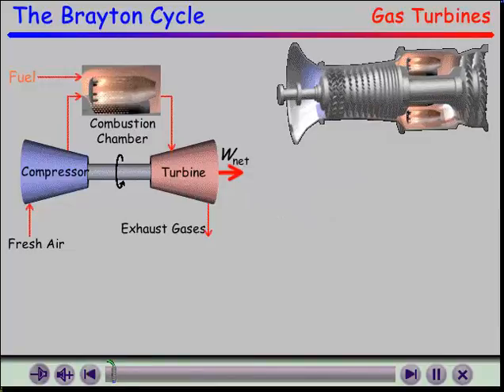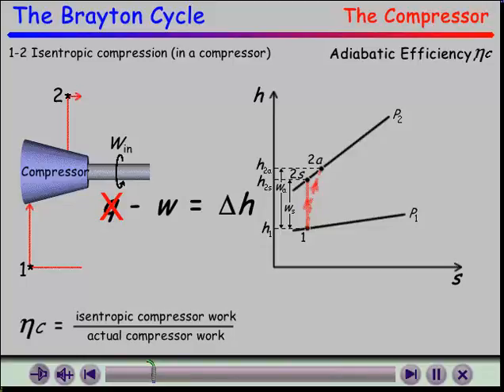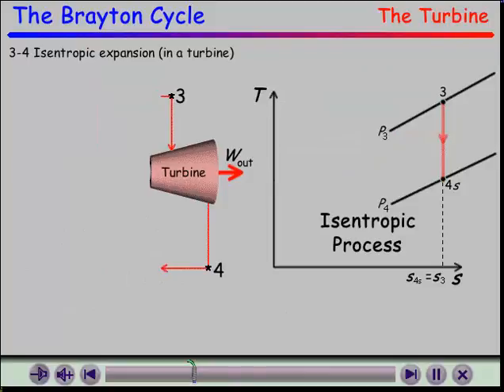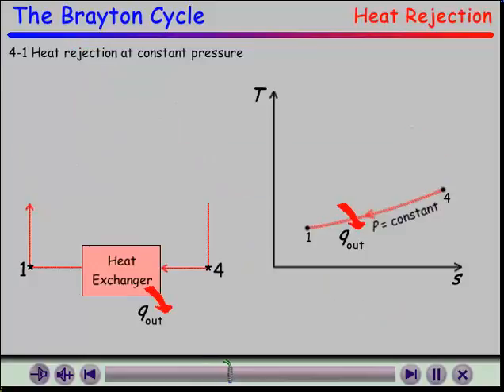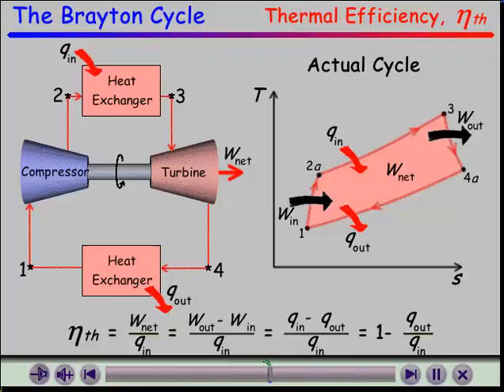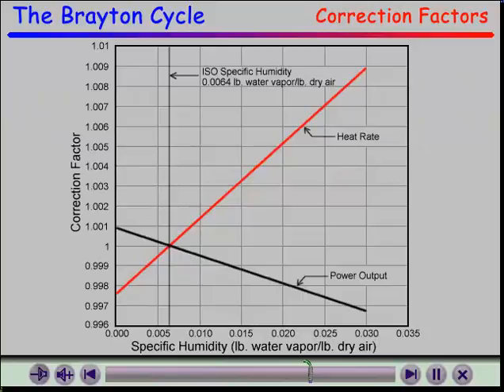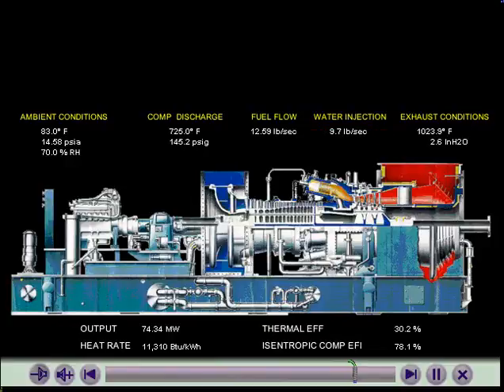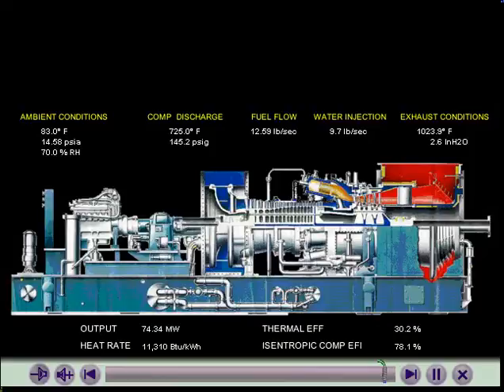Brayton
Adre Machine Library